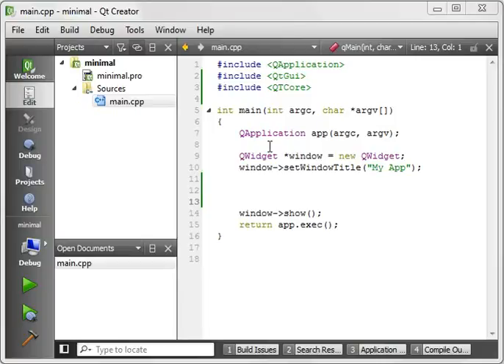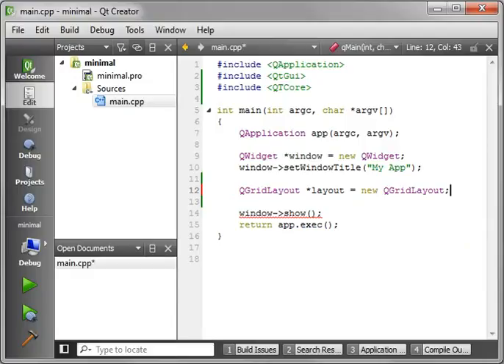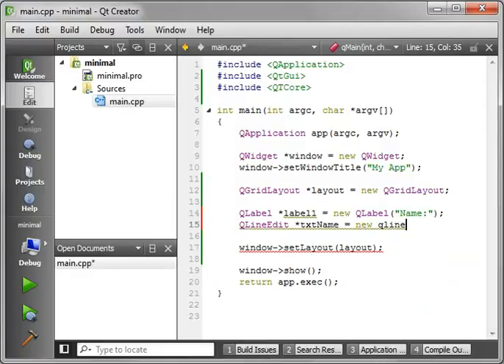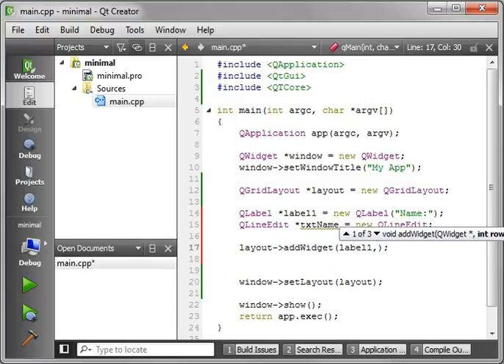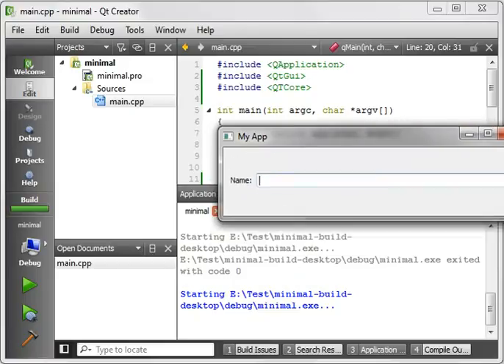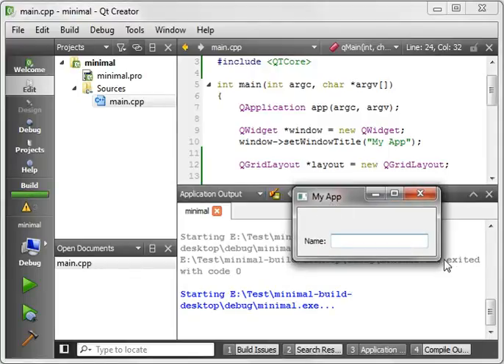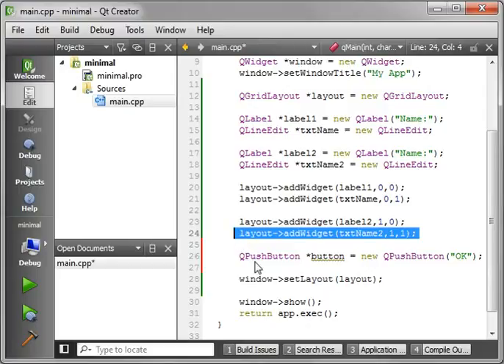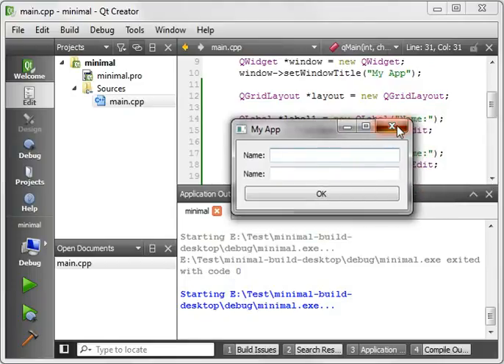C Qt 09 QGridLayout